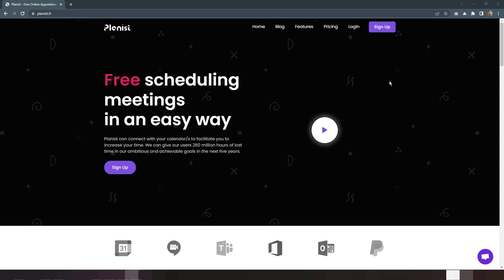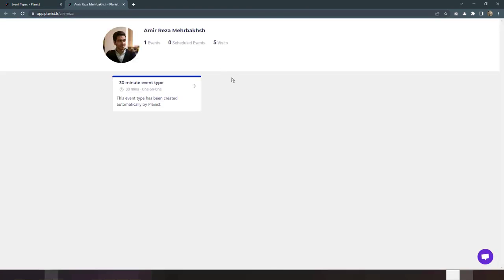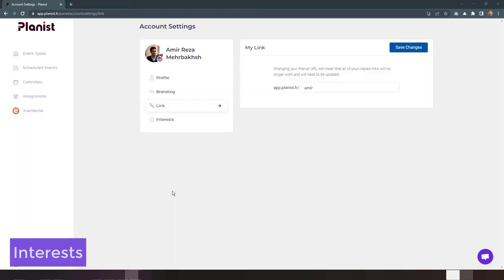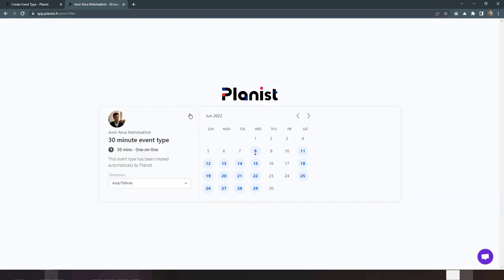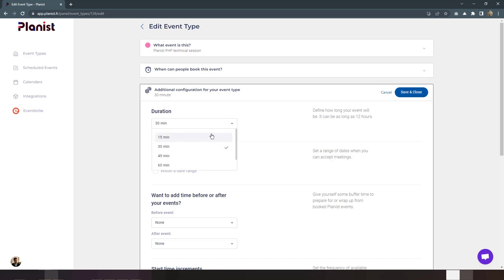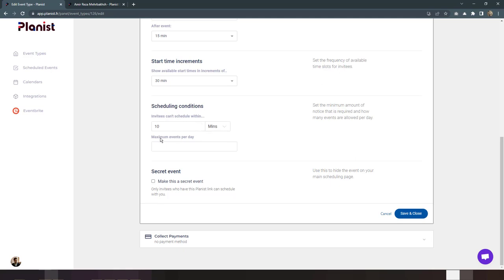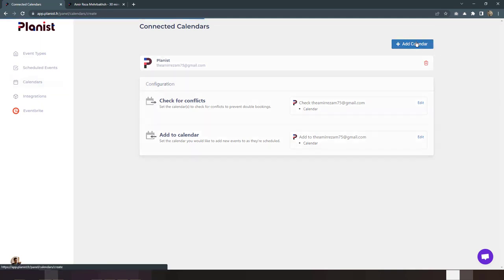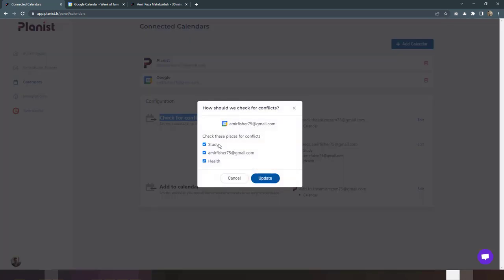the Planist tutorial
In this video, we have taught a complete guide to work with Planist, which will help you to make the best use of all the free features of Planist.
Planist is a SaaS that offers an integrated meeting scheduling system based on blockchain. A service similar to Calendly but with cryptocurrency payment gateways and a UX tailored to online counseling sessions.